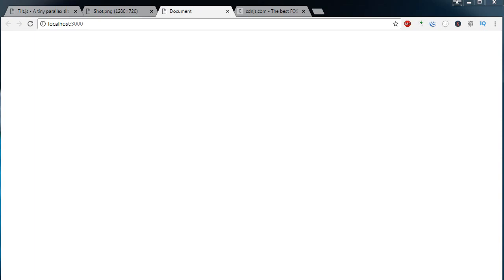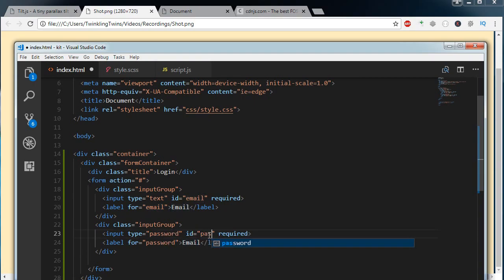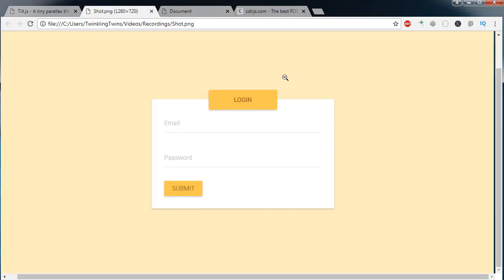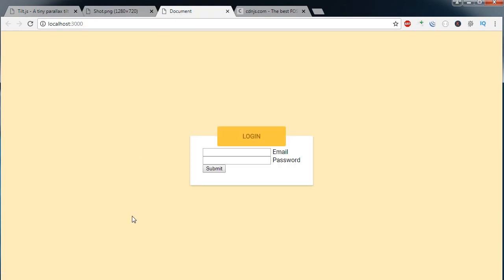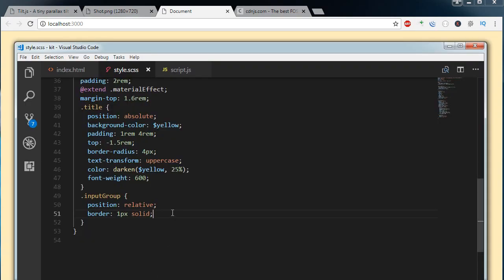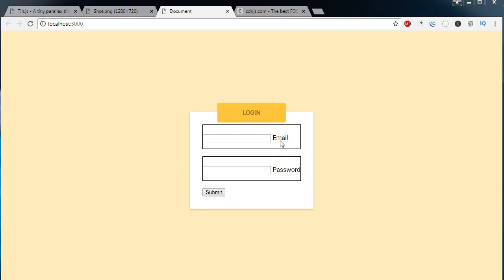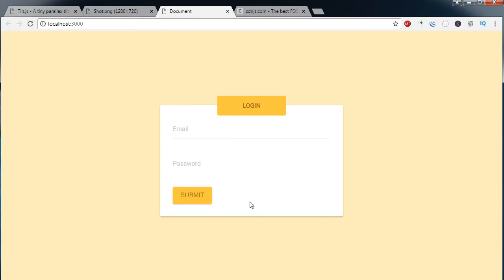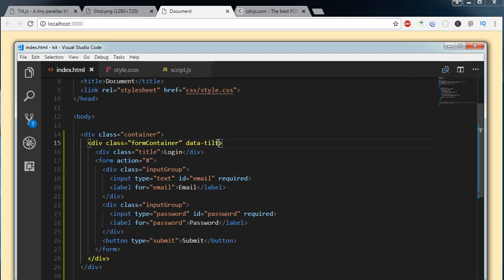Perspective Login Form Animation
or